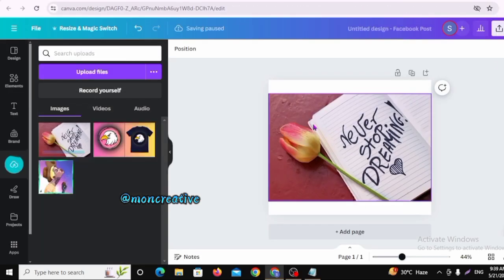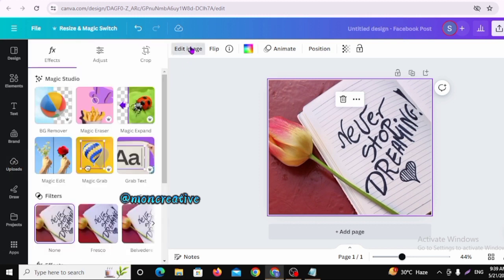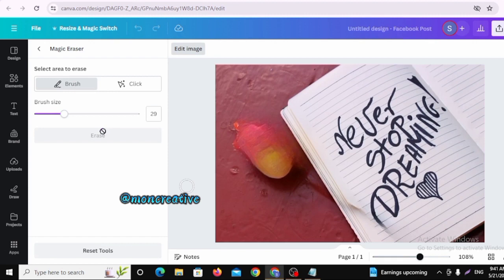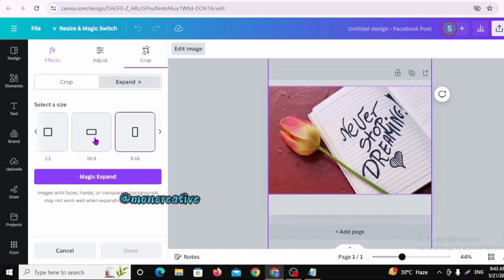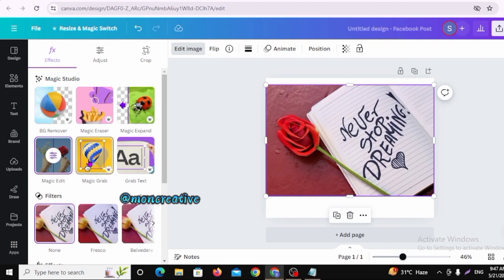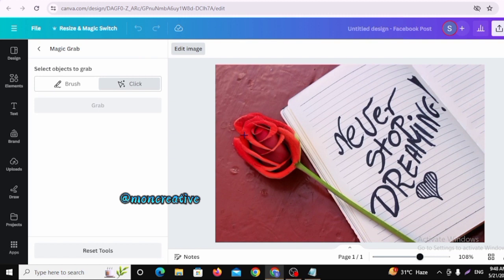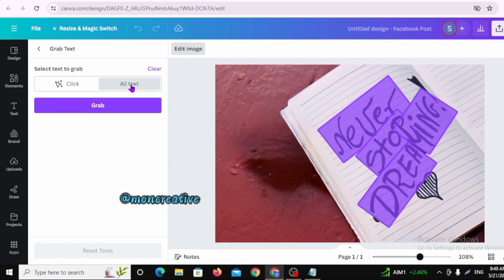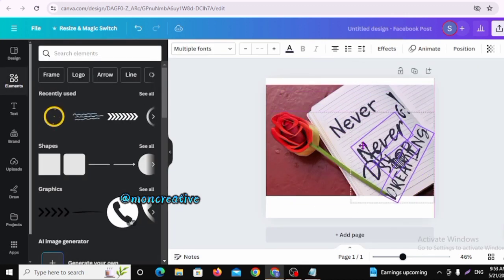Canva Magic Studio Tutorial | Canva AI Photo Editor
Canva Magic Studio Tutorial
Unlock the power of Canva Magic Studio with this comprehensive tutorial! Discover how to use Canva's latest features to create stunning designs effortlessly. Perfect for beginners and advanced users looking to enhance their graphic design skills.

🎨 What You'll Learn:

Introduction to Canva Magic Studio
How to use new design tools
Tips for creating professional graphics
canva ai tools
canva edit images

Canva Magic Studio
Canva tutorial
Graphic design with Canva
Canva new features
Design tips